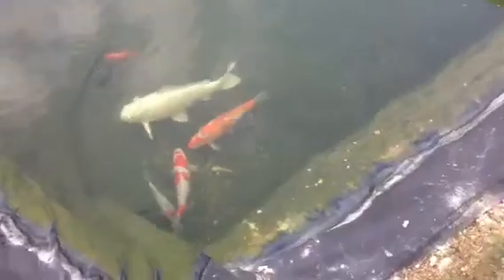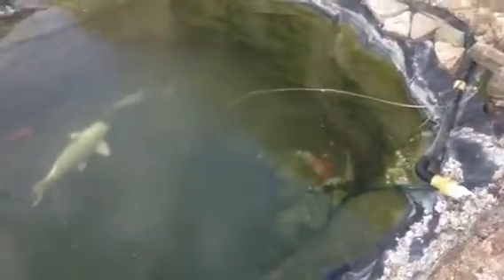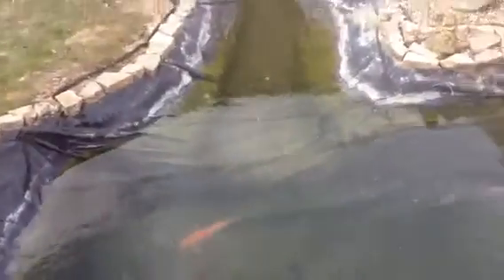Greenwater project update early April